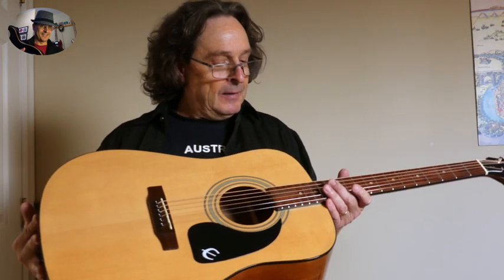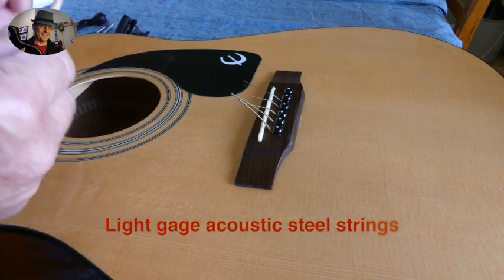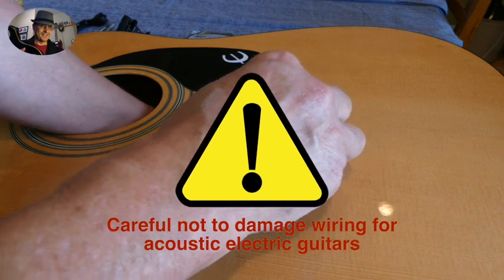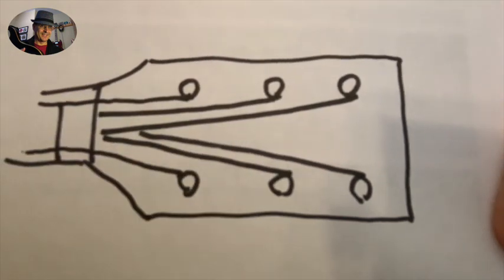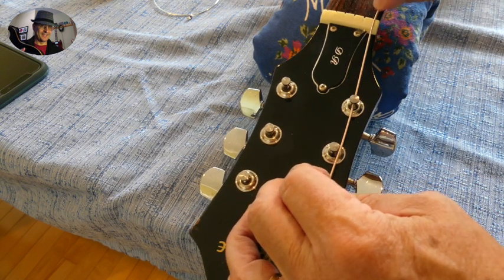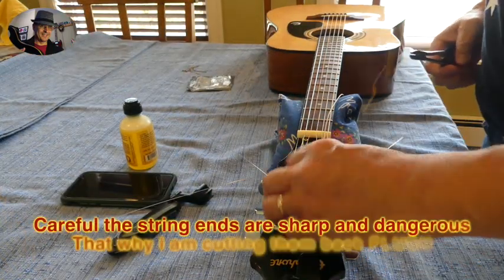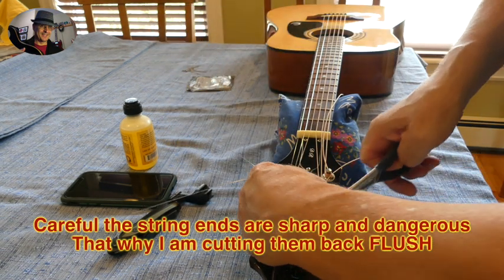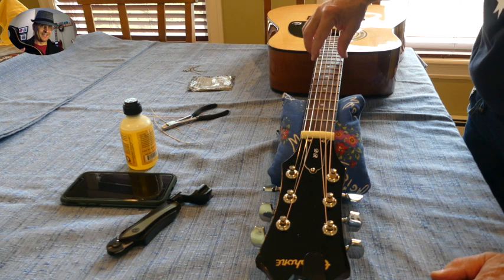How to restring an acoustic guitar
How to restring an acoustig guitar? It's not as hard as it sounds and once you know the fundamentals you are ready to tackle the procedure. Note there are different ways to install the string on the tuning machine. In this video I show you, how I was thought and how I have been doing it ever since. If you are a beginner, please ensure that you know how to tune a guitar correctly. You will feel proud after your first new guitar string install and your new guitar strings will sound so awesome  .